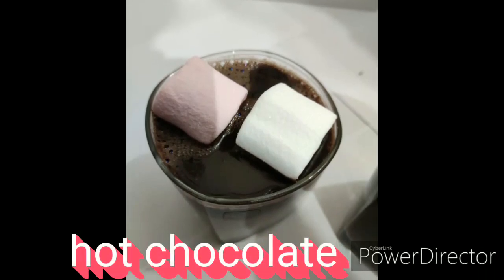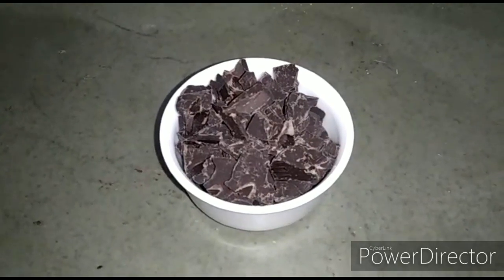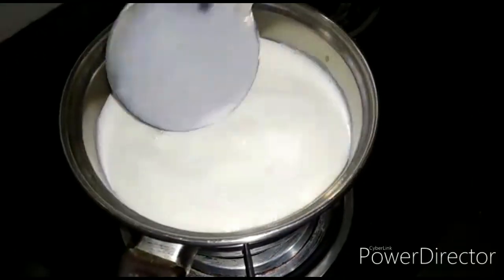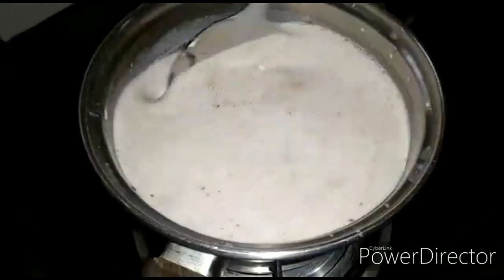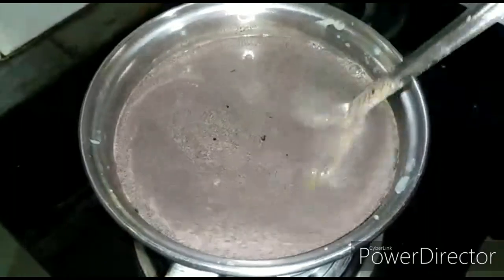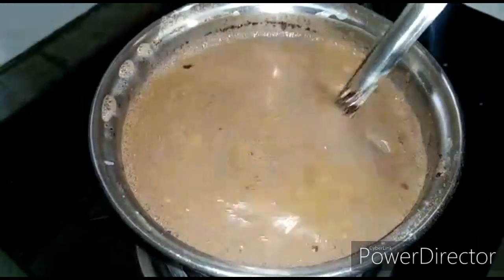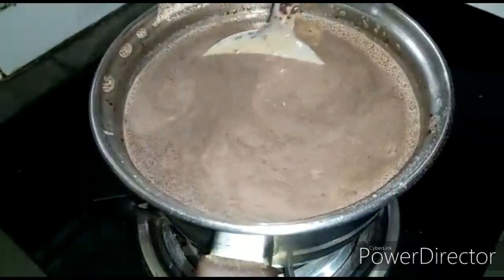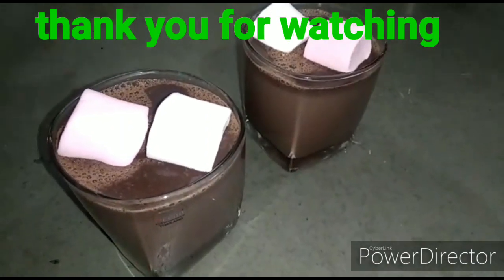Hot chocolate ☕( easy and tasty recipe)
This is a very nice and quick recipe for winter which you can make for your kids, friends and family...